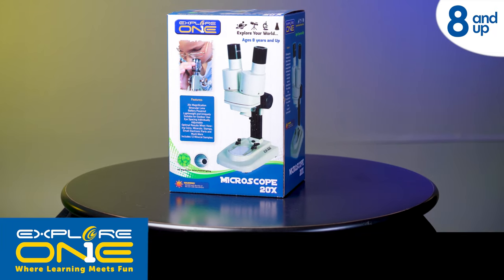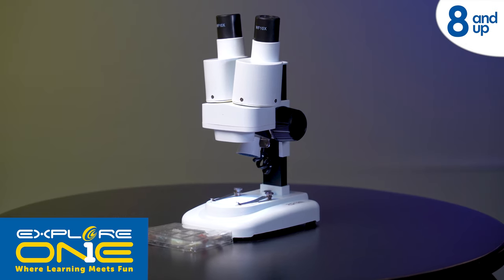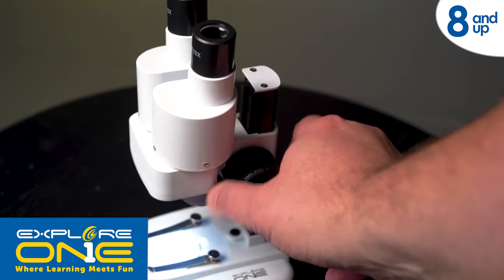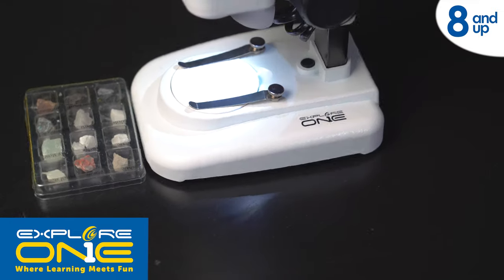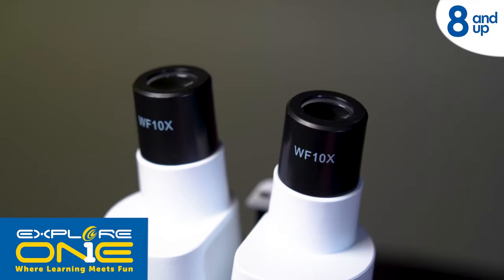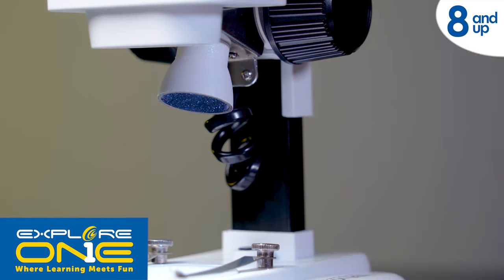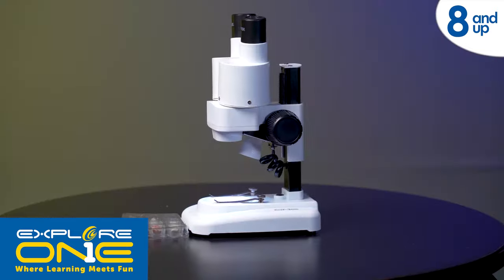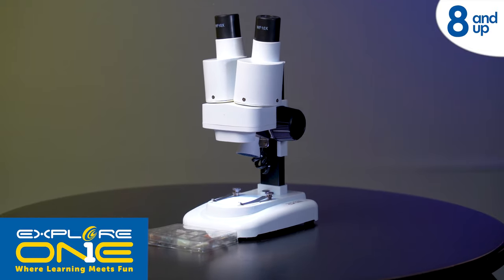Explore One 20x Microscope 88 52000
In addition to capturing crisp three-dimensional specimen views, Explore One’s 20x Stereo Microscope lets users work on a subject without stepping away from the eyepieces. Great for investigating larger objects, the scope has a 10x widefield eyepiece, a 2x stereo lens, and LED illumination. It comes with accessories and a rock set to jumpstart investigations.

Binocular eyepiece design allows for comfortable viewing and keeps your hands free for working on a specimen while observing.

20x magnification is perfect for analyzing three-dimensional specimens.

LED illumination highlights details.

Battery power adds versatility by allowing you to use your device in the field.

12 mineral samples are included to jumpstart your investigations.